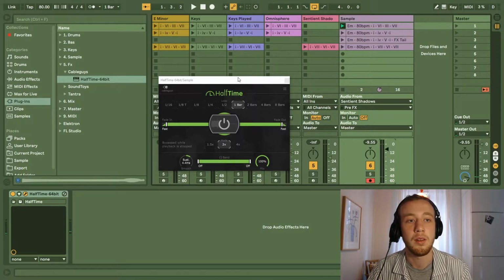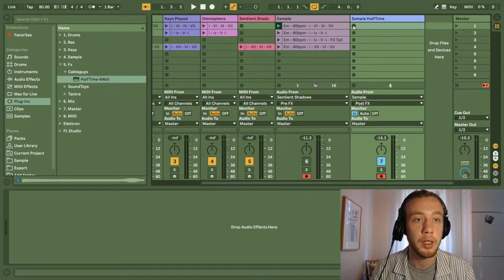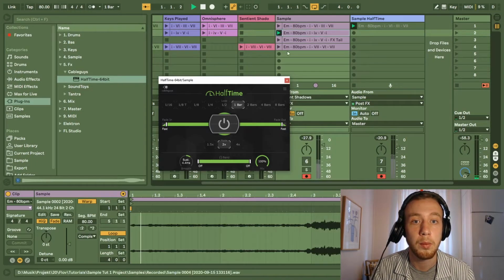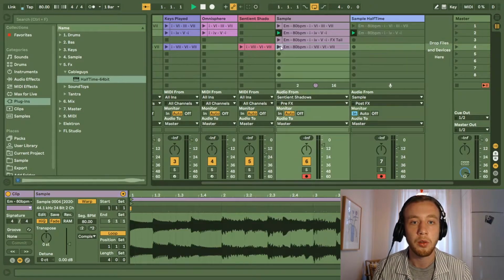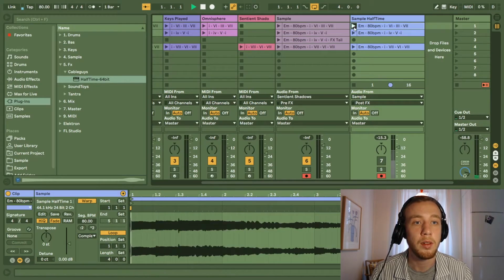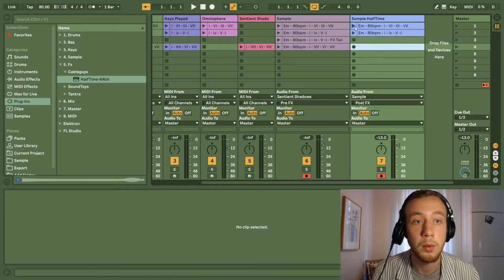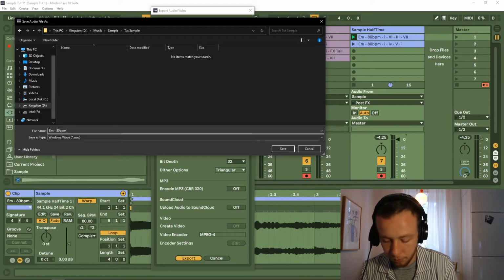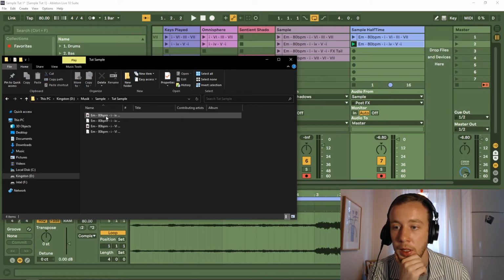Create your own Sample (Halftime) - EP4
In this series I will show you how to create your own samples.
Today we use Halftime to make lo-fi.